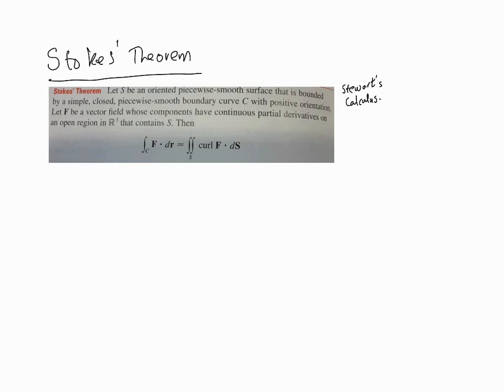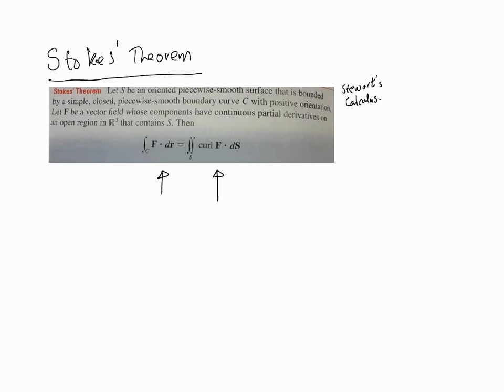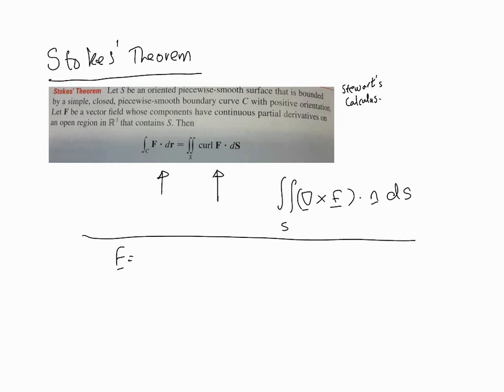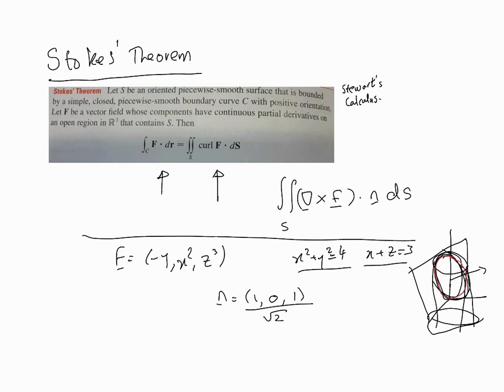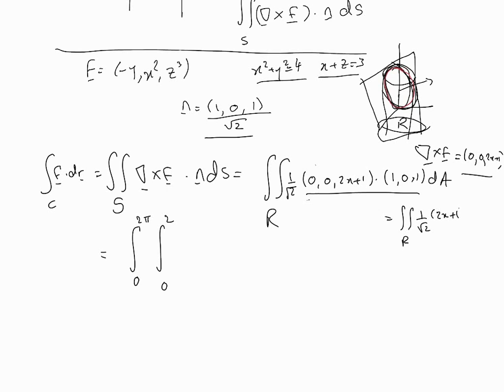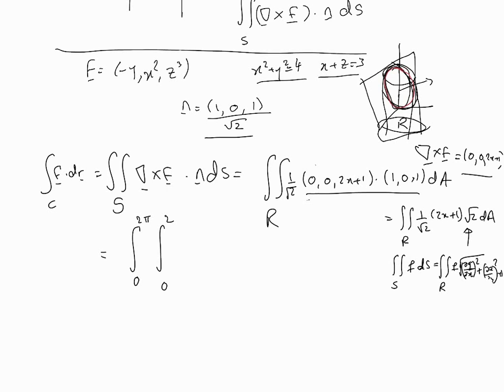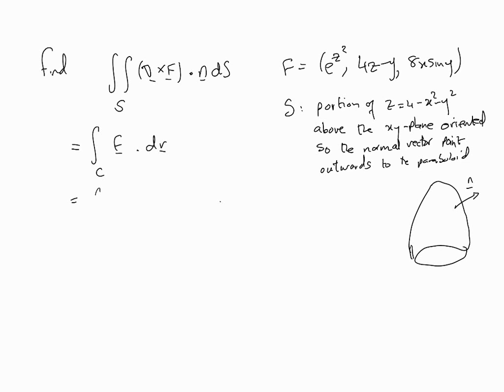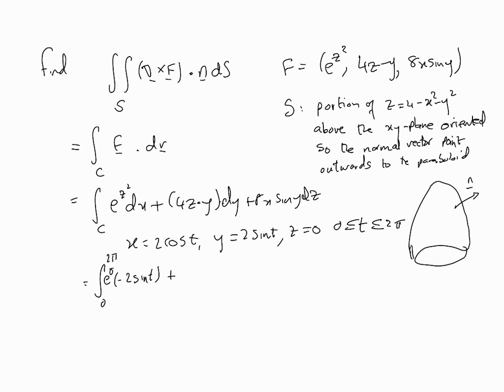Stokes' Theorem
This video introduces Stokes' theorem